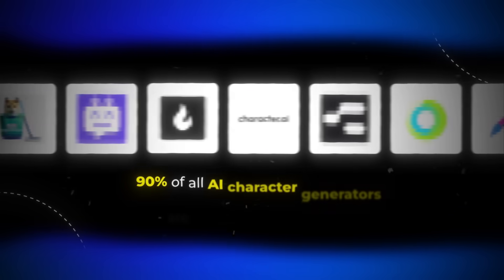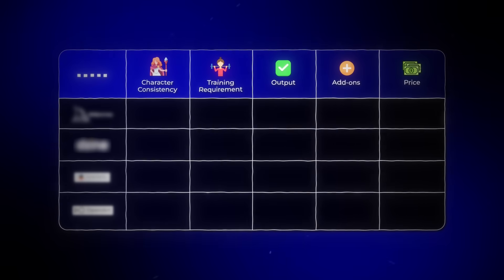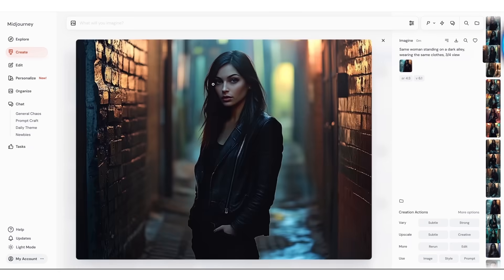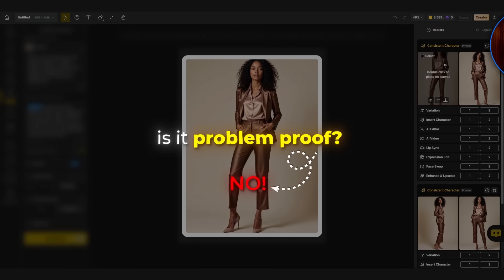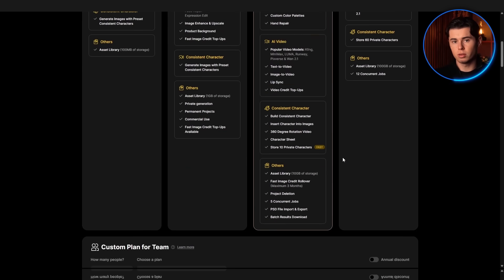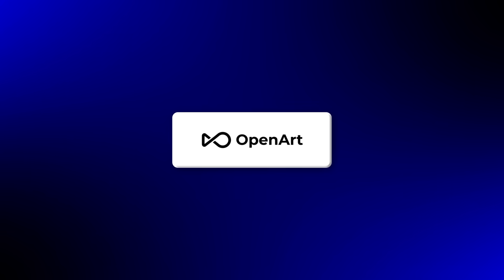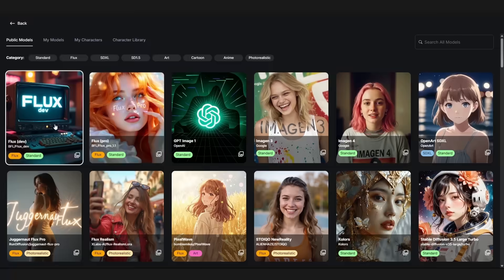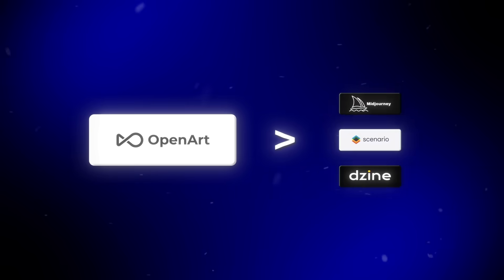I Tried EVERY Consistent Character AI Generator (Here's What's ACTUALLY Good)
I tried all ways to make consistent ai characters, and wow, there's a lot to be said. In this video I compare all consistent ai character generators to help you keep your character recognizable across all your content!

✅ 4 Proven Ways to Make Money with AI Characters